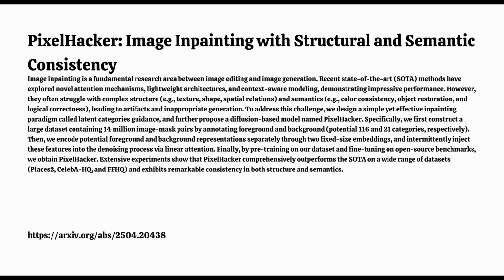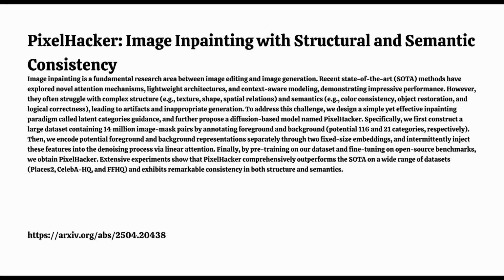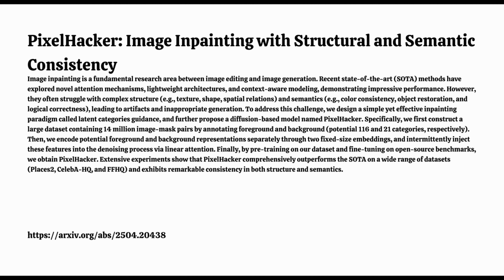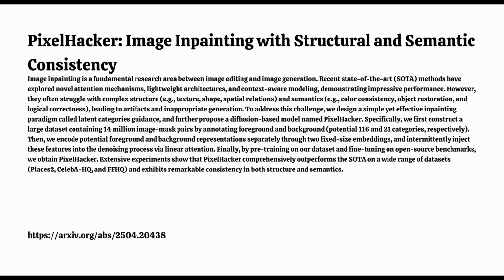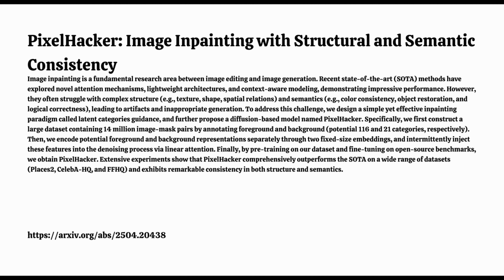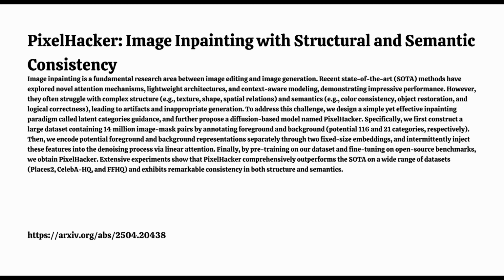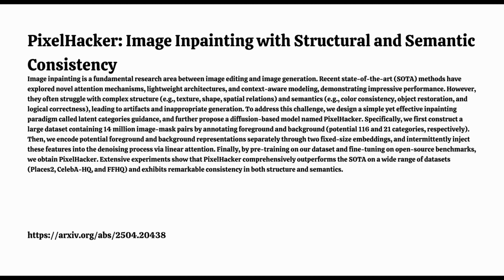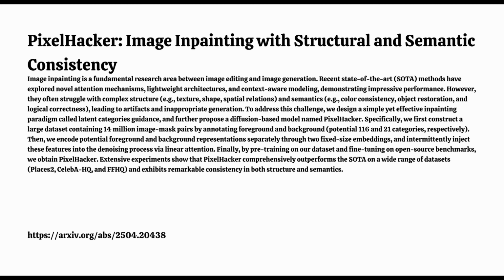PixelHacker: Image Inpainting with Structural and Semantic Consistency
Abstract: Image inpainting is a fundamental research area between image editing and image generation. Recent state-of-the-art (SOTA) methods have explored novel attention mechanisms, lightweight architectures, and context-aware modeling, demonstrating impressive performance. However, they often struggle with complex structure (e.g., texture, shape, spatial relations) and semantics (e.g., color consistency, object restoration, and logical correctness), leading to artifacts and inappropriate generation. To address this challenge, we design a simple yet effective inpainting paradigm called latent categories guidance, and further propose a diffusion-based model named PixelHacker. Specifically, we first construct a large dataset containing 14 million image-mask pairs by annotating foreground and background (potential 116 and 21 categories, respectively). Then, we encode potential foreground and background representations separately through two fixed-size embeddings, and intermittently inject these features into the denoising process via linear attention. Finally, by pre-training on our dataset and fine-tuning on open-source benchmarks, we obtain PixelHacker. Extensive experiments show that PixelHacker comprehensively outperforms the SOTA on a wide range of datasets (Places2, CelebA-HQ, and FFHQ) and exhibits remarkable consistency in both structure and semantics.